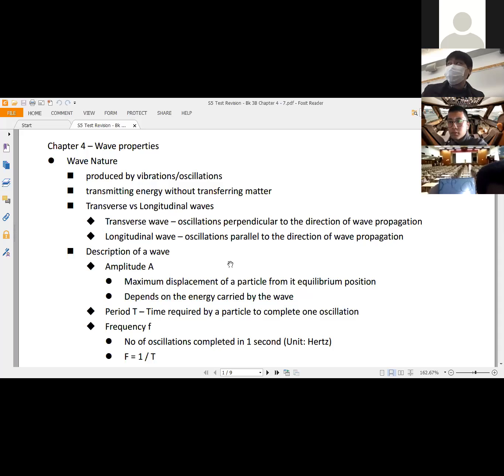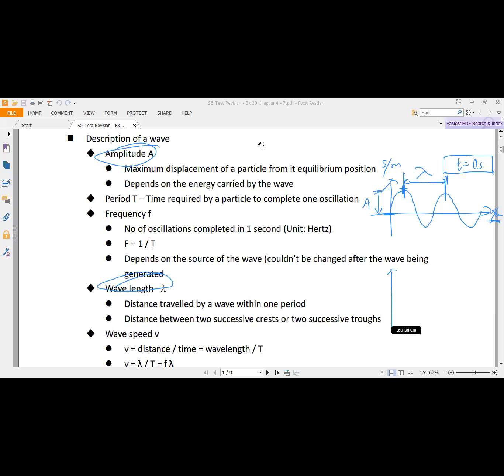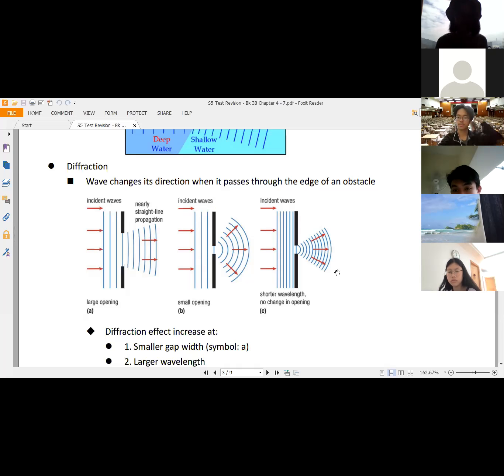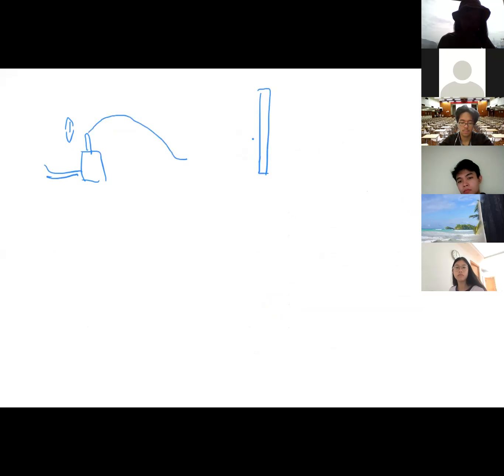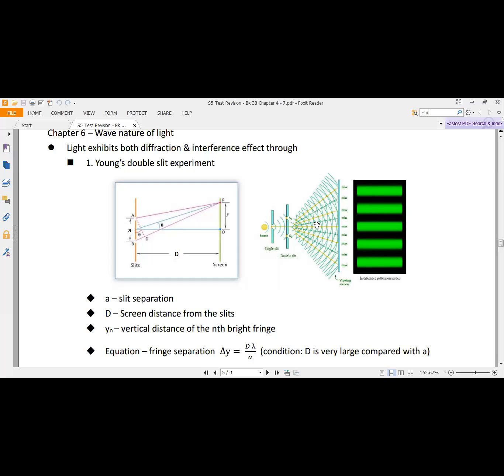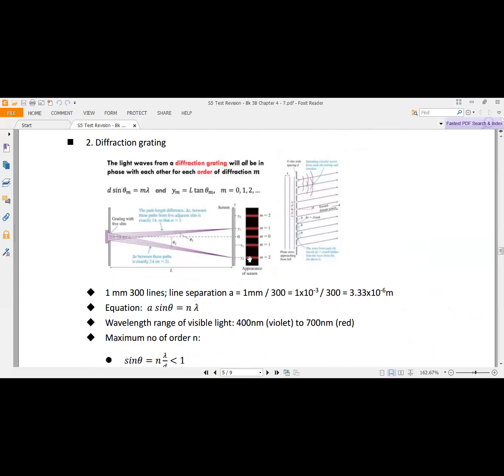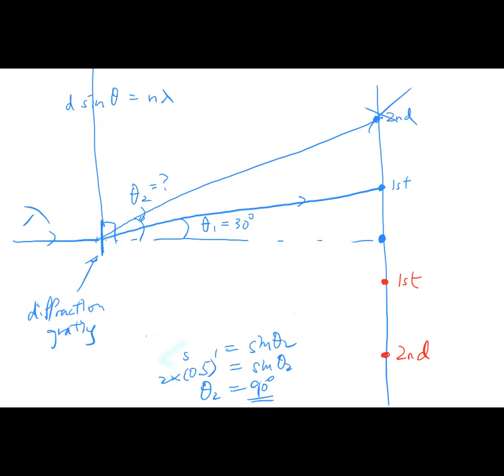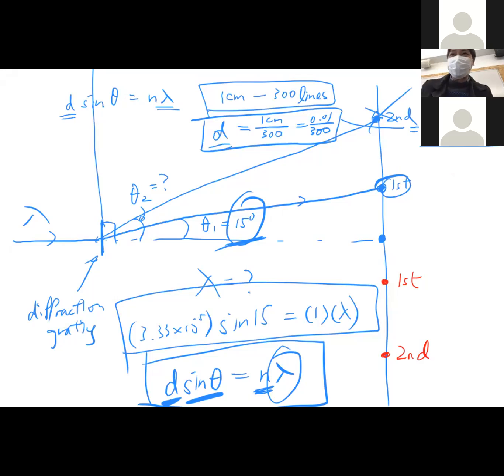04-01-2021 S5 Physics Lesson - Revision of Book 3B part I